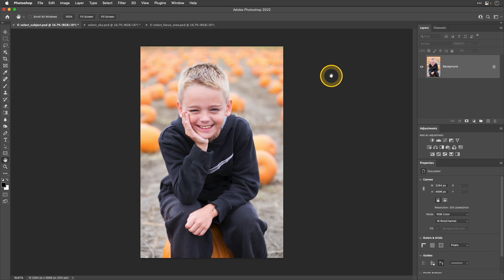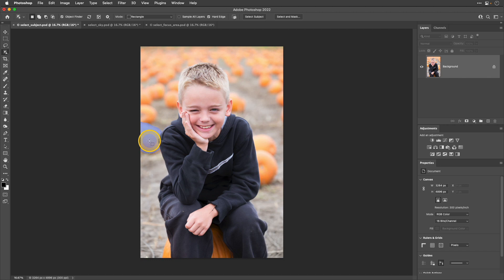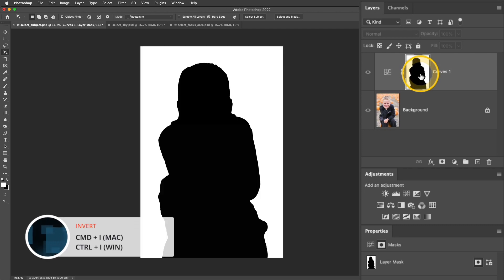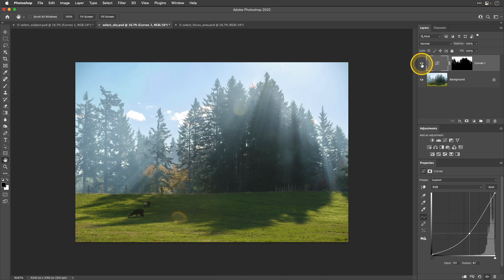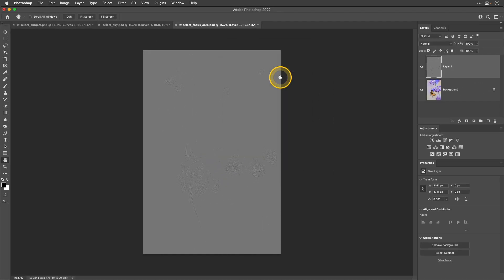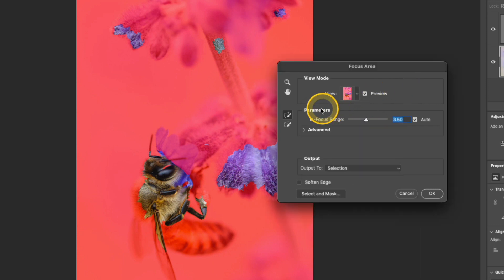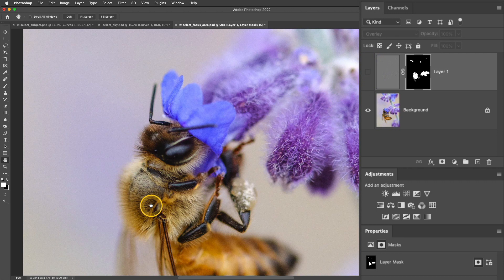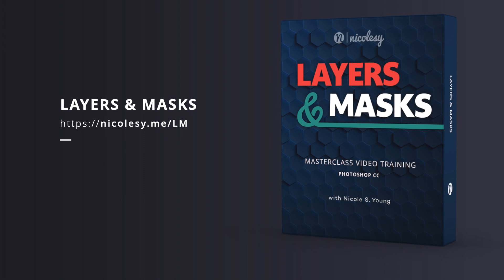Automatic selections in Photoshop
With Photoshop's automatic selection tools, it's extremely easy to create a mask from a selection with only one or two clicks. This is a great way to get a good start to your mask work, or, maybe the automatic selection is all you need to do the job.

If you'd like to learn more about Photoshop layers and masks, please take a look at my masterclass video course on my

Here's what's covered in this video:

00:10 Select Subject
00:41 Object selection tool
03:12 Select Sky
04:06 Select Focus range

My camera gear*: